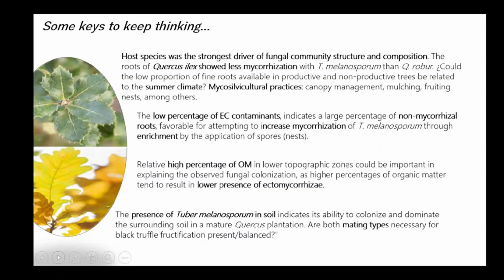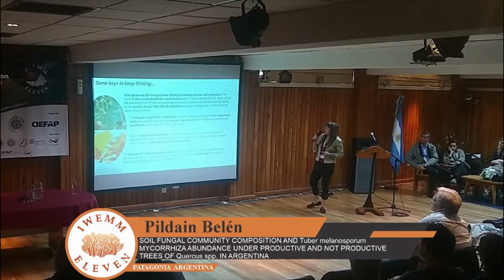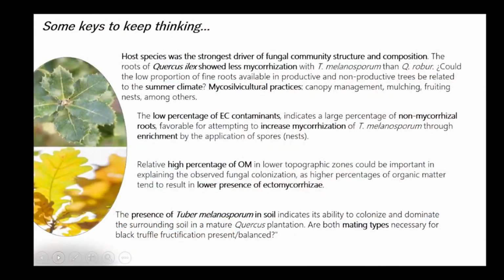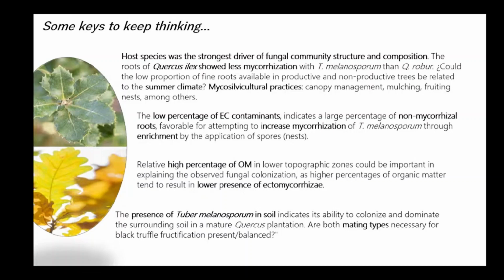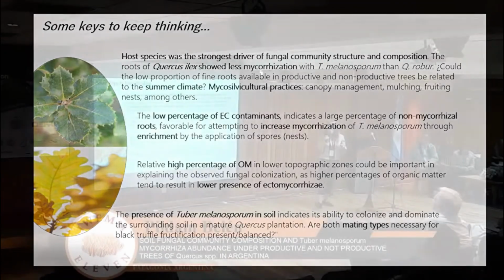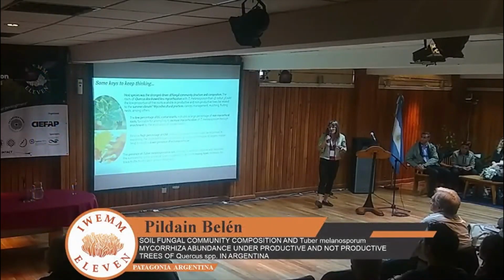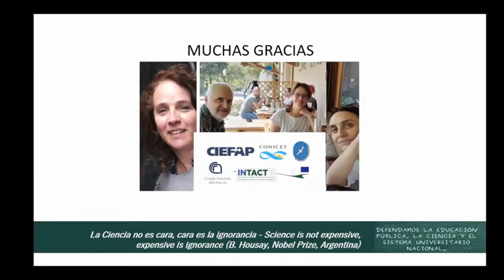Iwemm11 Parte 2 Pildain, MB “Composición de la comunidad fúngica del suelo y abundancia de...